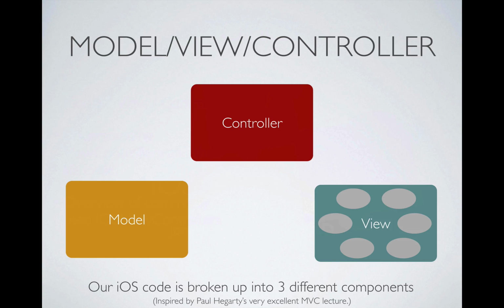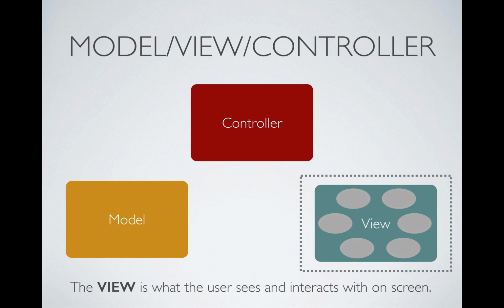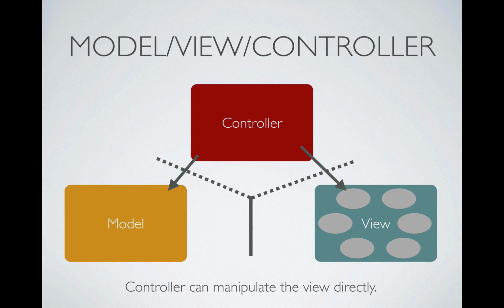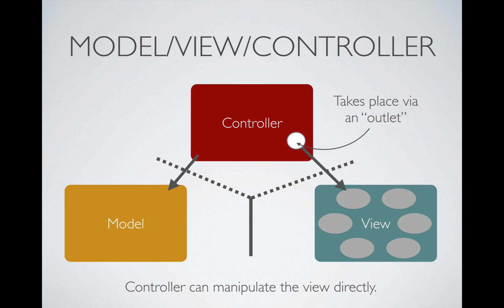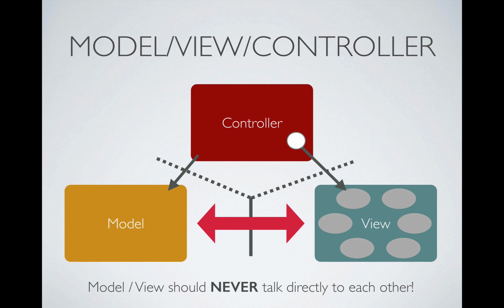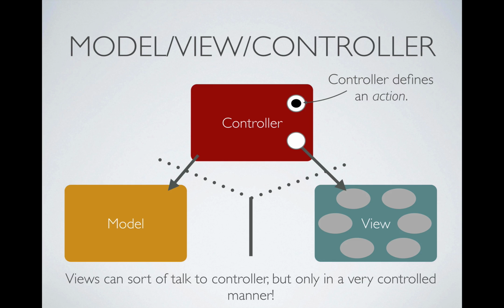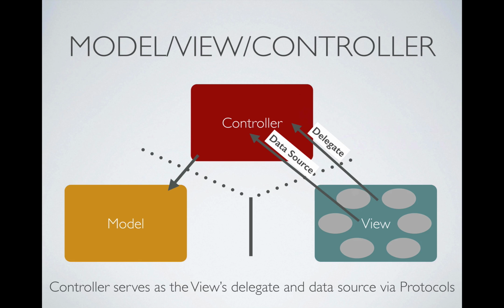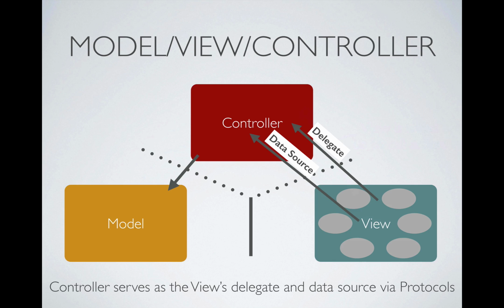iOS Bootcamp: Creating Awesome Apps Using Swift (Part 05)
This is the fifth installment from my mobile apps development course. This lecture takes a closeup look an iOS's Model-View-Controller architecture.